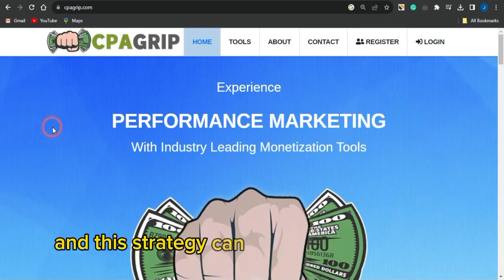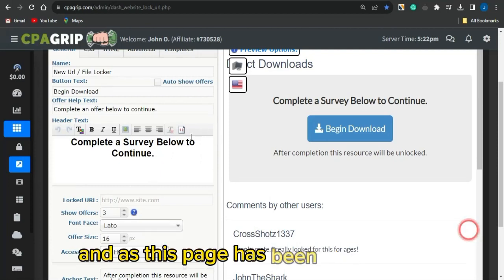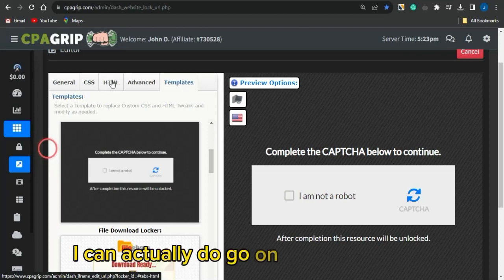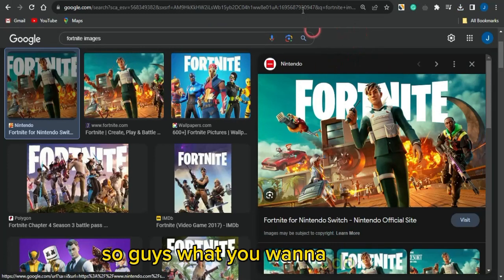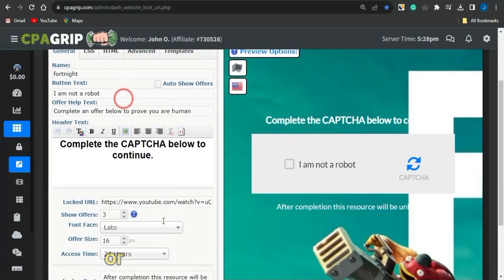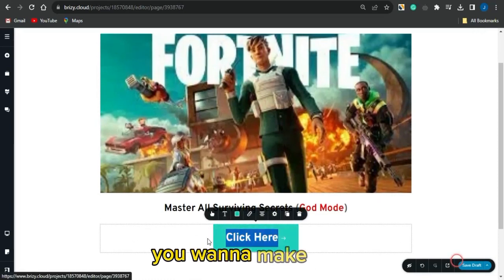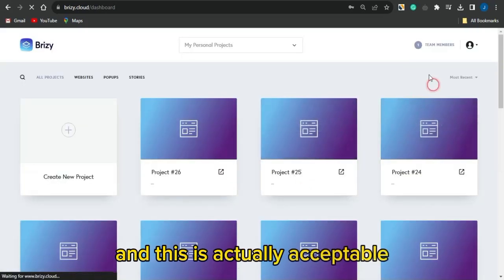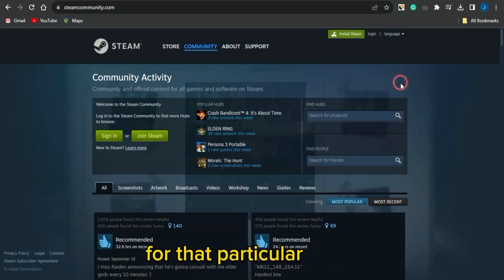Earn $100 PER HOUR From CPAGRIP (Cpa Marketing Money for FREE)